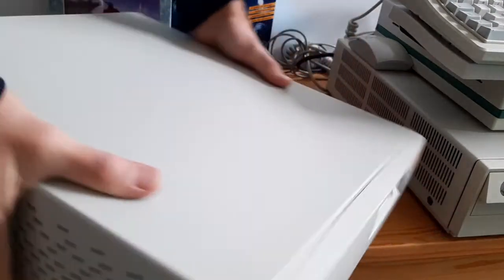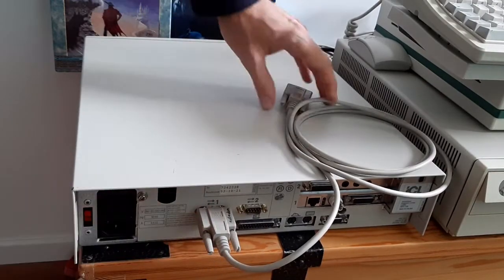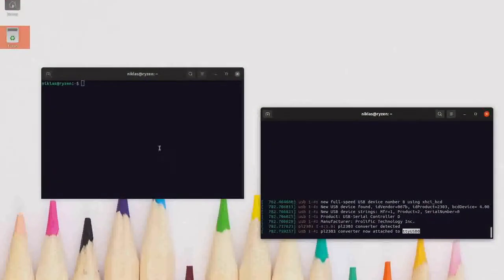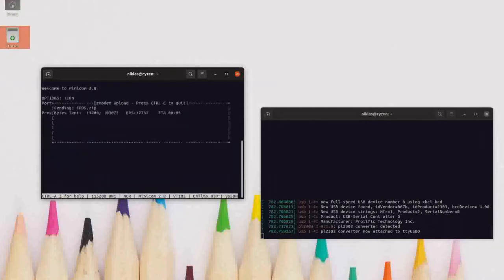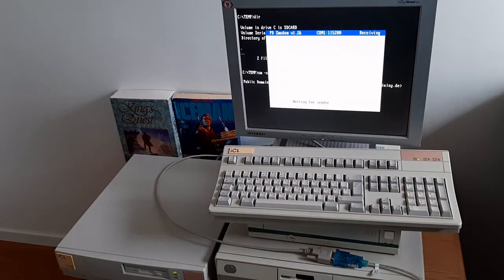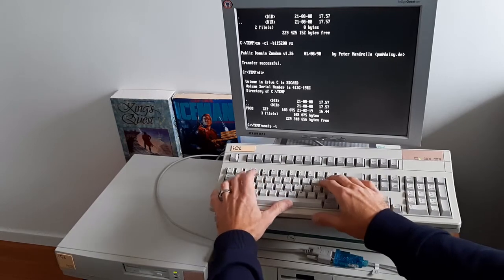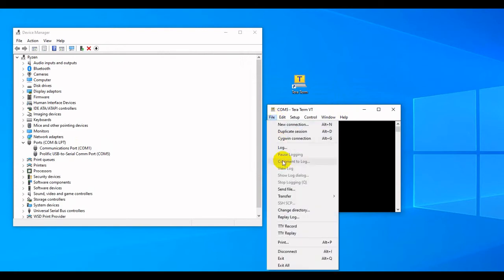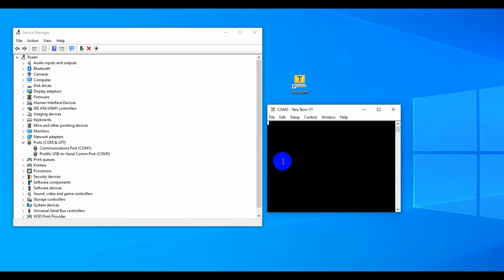How to transfer files from an old DOS PC to a modern PC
The easiest way to transfer files from an old DOS PC to a modern PC running Ubuntu Linux or Windows 10.

* Minicom:  sudo apt install minicom

00:00:00 Nullmodem
00:00:45 Ubuntu
00:01:15 DOS
00:02:00 Windows 10